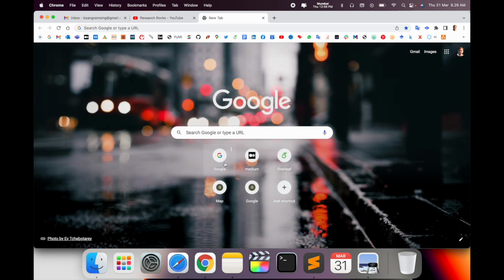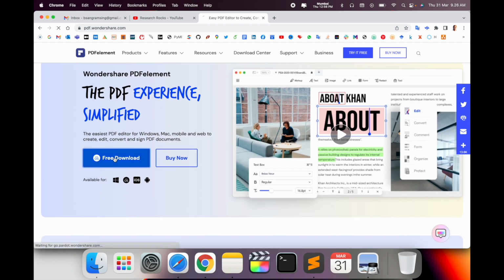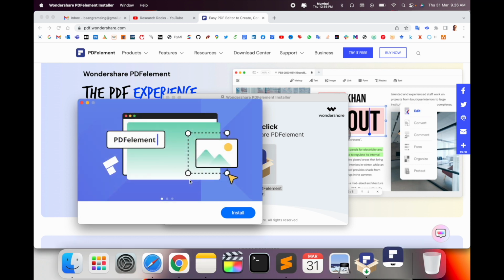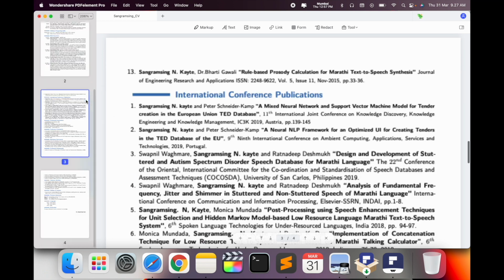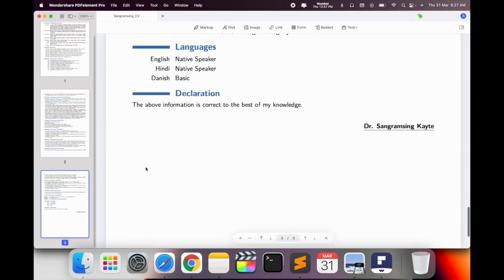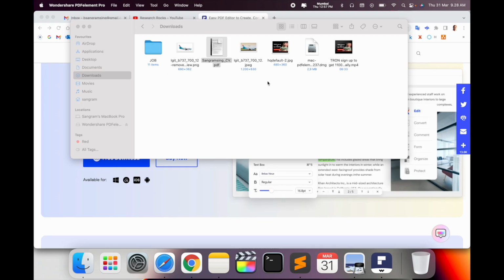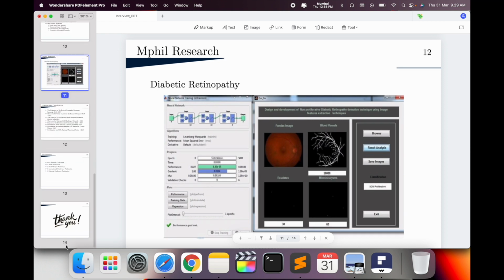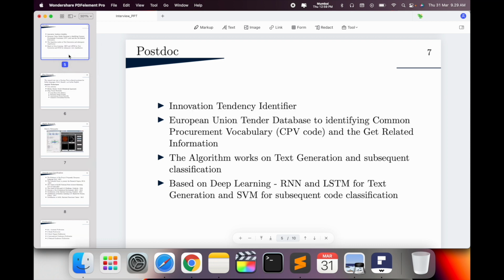How to Delete Pages from a PDF on Mac & Windows | Easy PDFelement Tutorial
In this step-by-step tutorial, learn how to remove unwanted PDF pages using Wondershare PDFelement in just a few clicks. Whether you're editing school documents, work files, contracts, or scanned PDFs, this guide will show you the fastest way to organize and clean up your PDF files without losing formatting or quality.

🔥 In this video, you’ll learn:
How to delete pages from a PDF
How to edit PDF files on Mac & Windows
The easiest way to manage PDF documents
How to use Wondershare PDFelement efficiently
Quick PDF editing tips for beginners

PDFelement makes PDF editing simple, fast, and beginner-friendly. If you're searching for an easy PDF editor for Mac or Windows, this tutorial will help you get started immediately.

how to delete pages from pdf
remove pages from pdf mac
delete pdf pages windows
how to edit pdf files
Wondershare PDFelement tutorial
best pdf editor for windows
best pdf editor for mac
how to remove pages in pdf without adobe
pdf editing tutorial
delete unwanted pdf pages easily